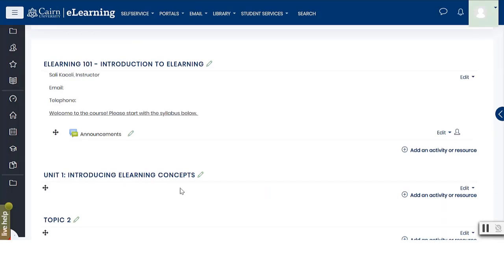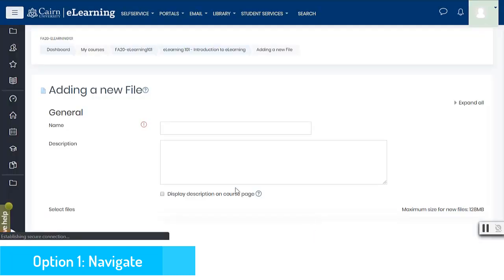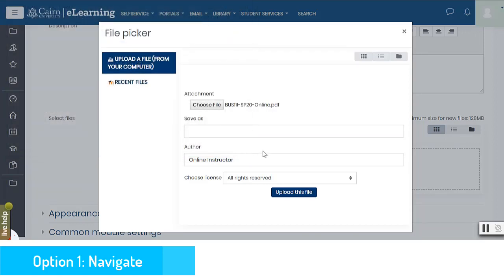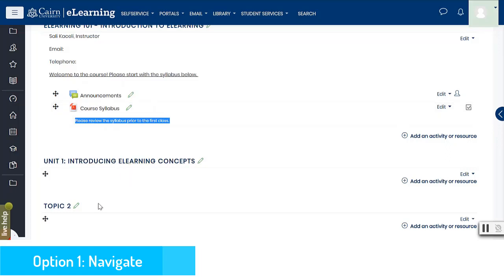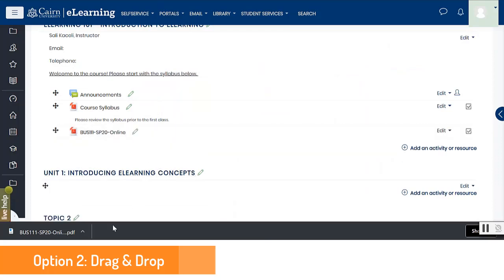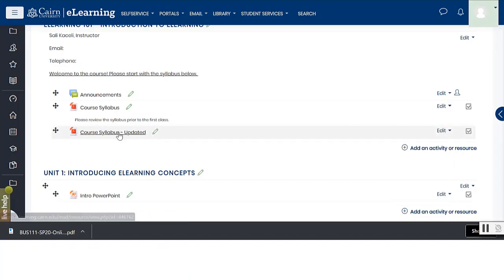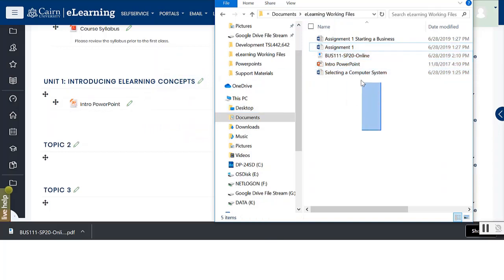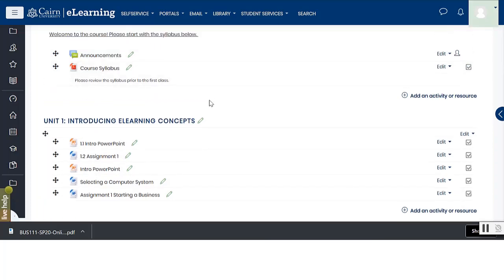Uploading the Course Syllabus and Lectures in eLearning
Learn how to upload the course syllabus and lecture notes.